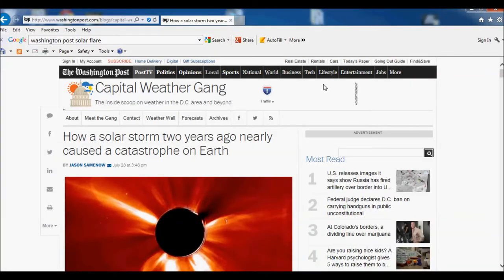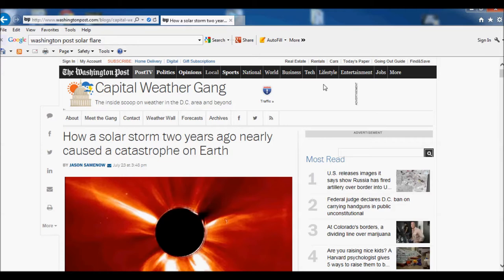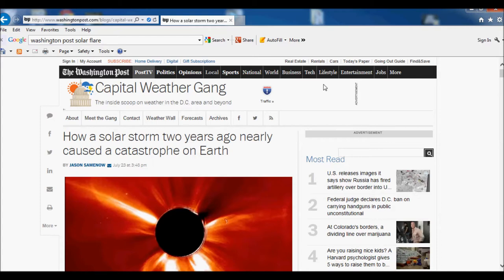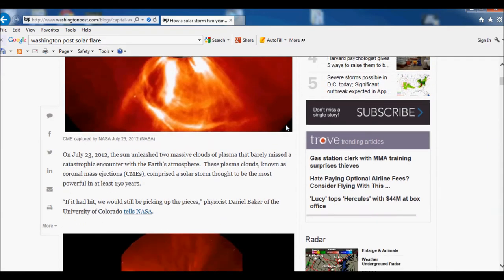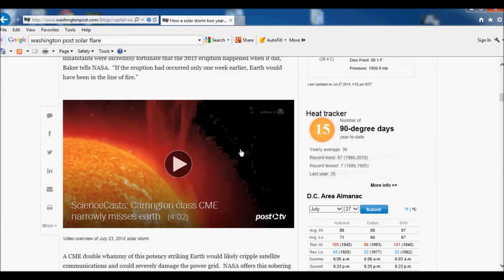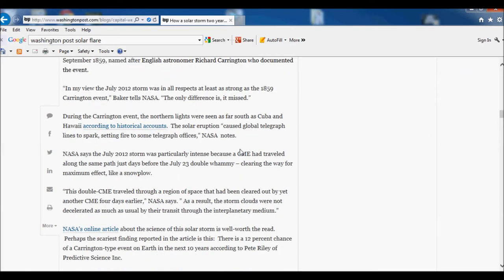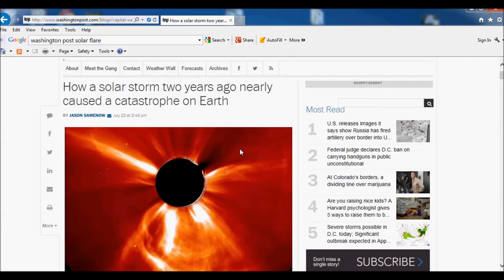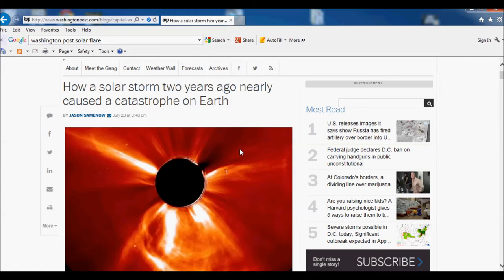Solar storm near miss from 2012 Washington Post article -July 2014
Interesting read in the Washington post. Not a paper I read, but the article prompted a conversation at a cookout over the weekend.